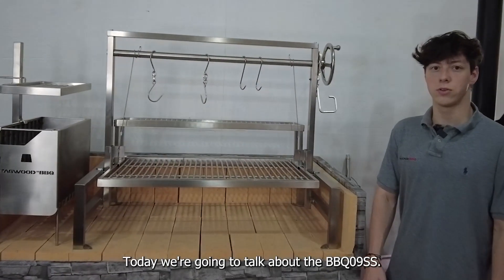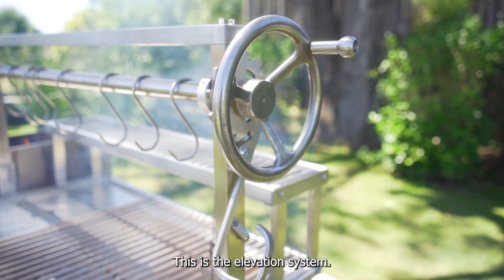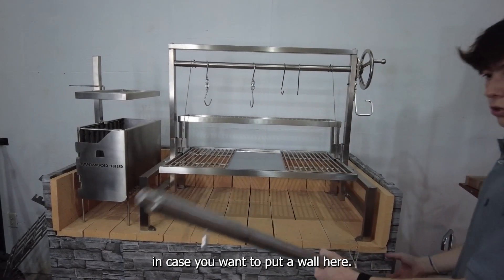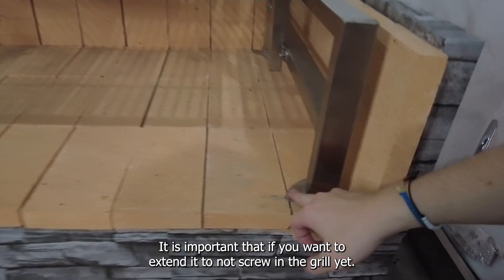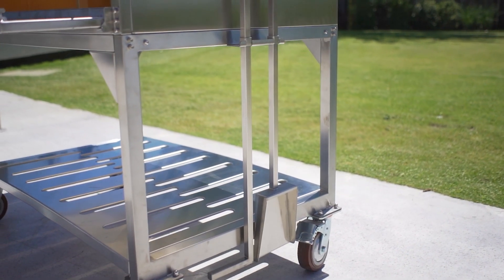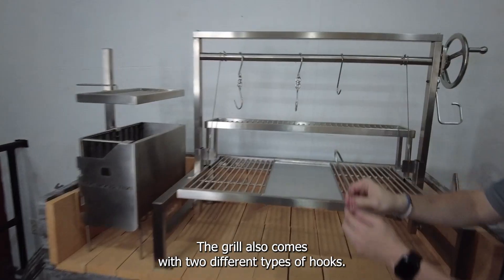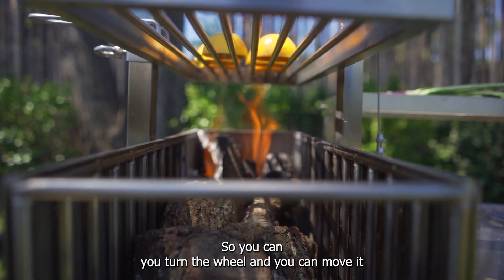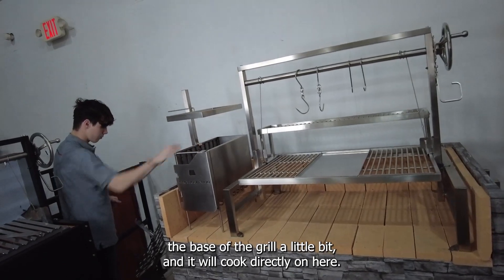DISCOVER OUR BBQ09SS MODEL WITH ROUND GRILL AND ALL ITS VARIANTS WITH NORMAL OR EXTENDED VERSION.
The dream grill for any home-doer! Our BBQ09SS Insert-style Santa Maria grill is ideal to create the outdoor area you always desired.

BORN TO GRILL... Join us TAGWOOD BBQ & discover all about Argentinian Premium Grills.